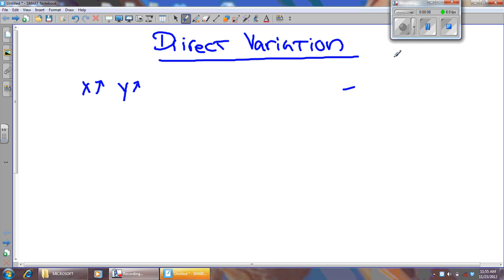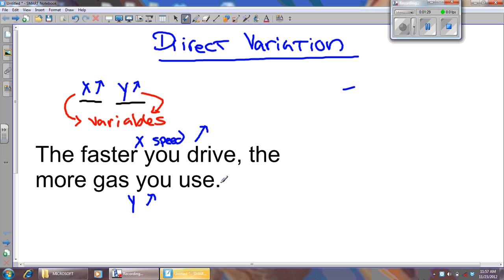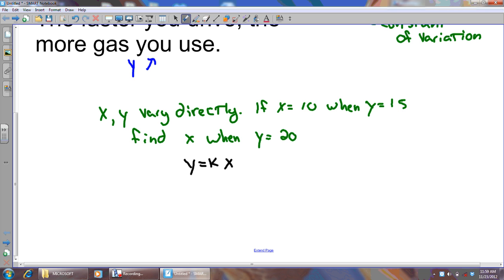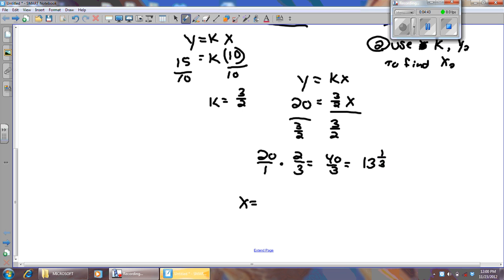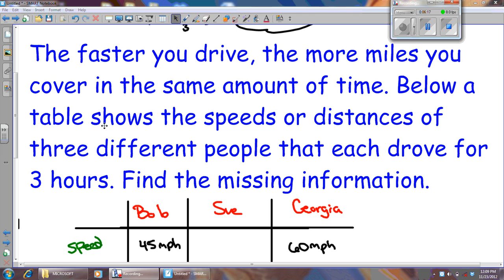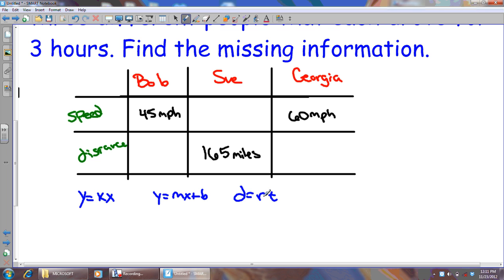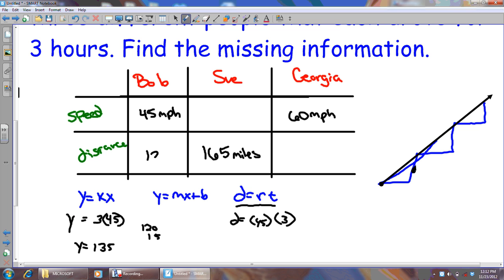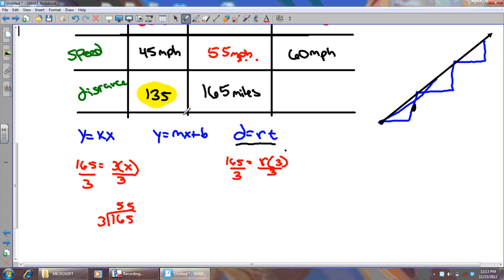NOV 27 Honors Direct Variation